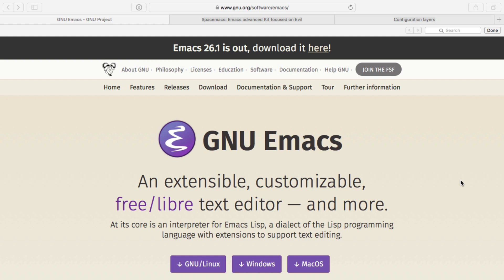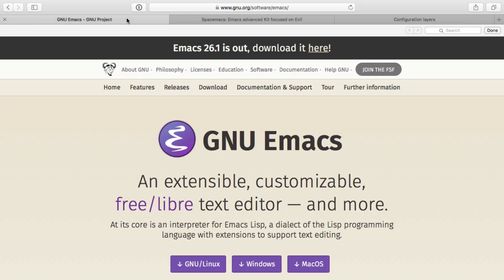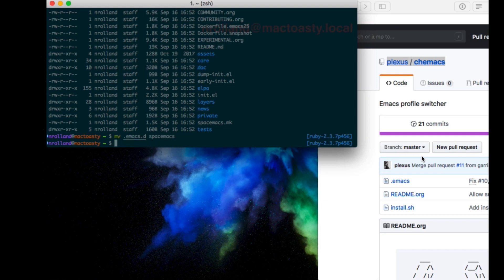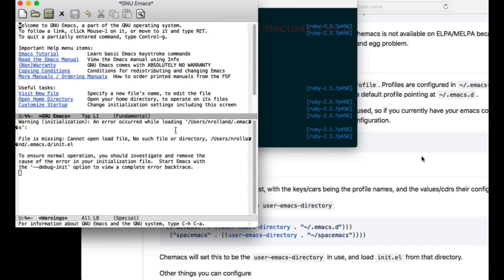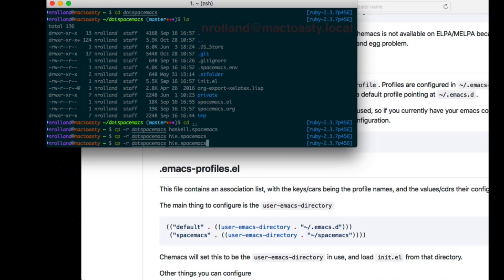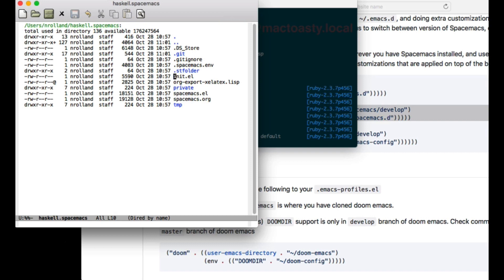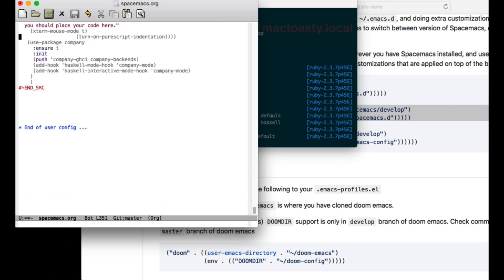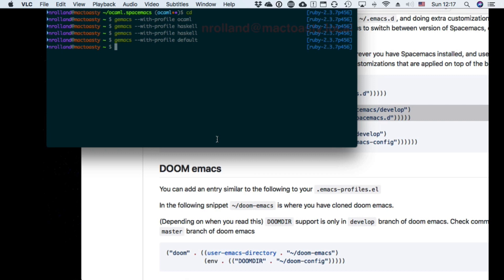Emacs, Spacemacs, or your friend's configuration ? Choose them all !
Chemacs allows you to keep different emacs (and spacemacs) profiles which is the best way to try out, and evolve your emacs configuration.

Time to rule the emacs configuration mess !